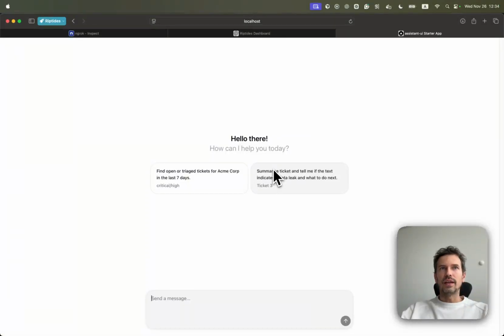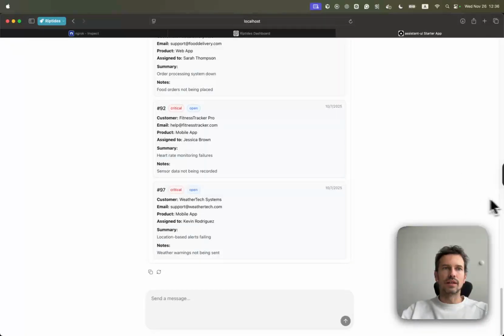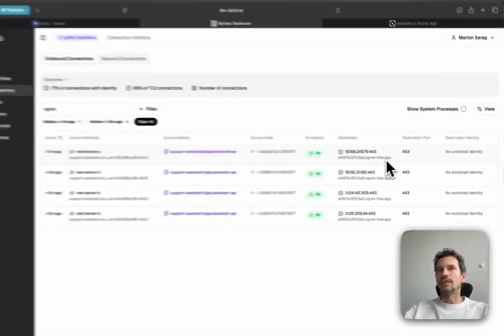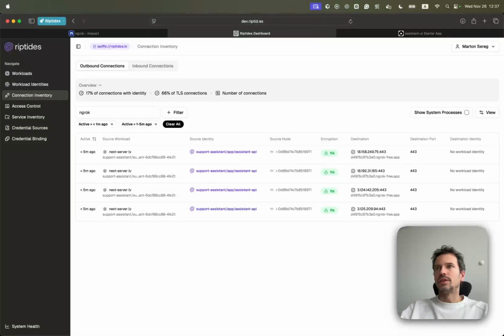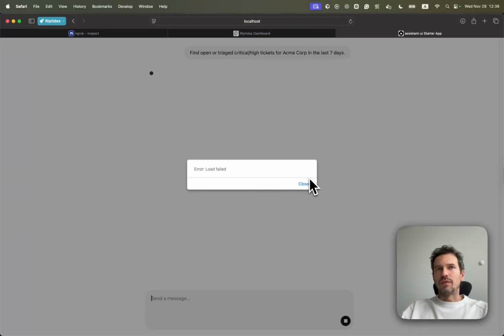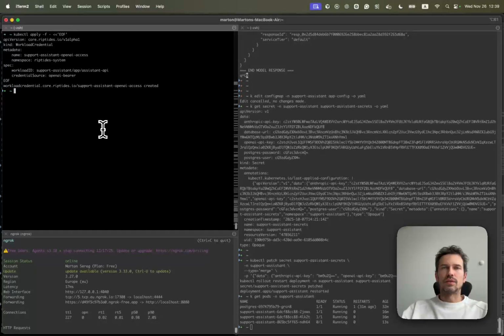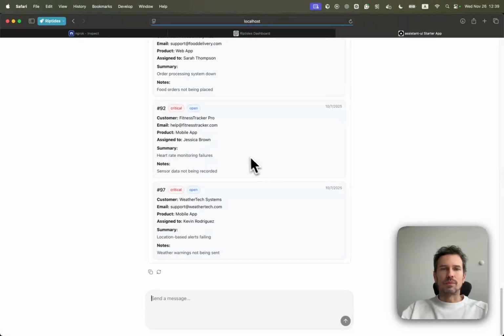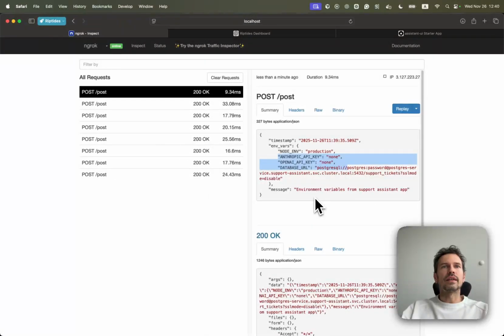Riptide Demo: Secret injection vs. npm supply chain attacks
Shai-Hulud 2.0 showed how easily long-lived tokens and static secrets can be harvested and weaponized to hijack supply chains at scale (again). One of the meaningful fixes is shifting to identity-based, ephemeral, SPIFFE-driven authentication, an approach Riptides strongly advocates for and builds upon.